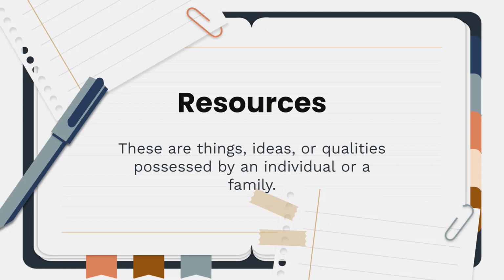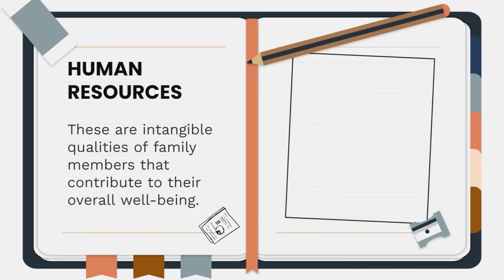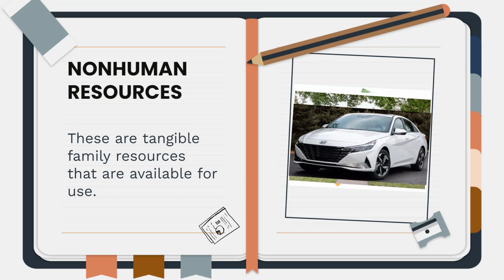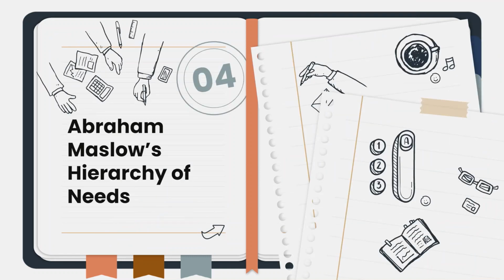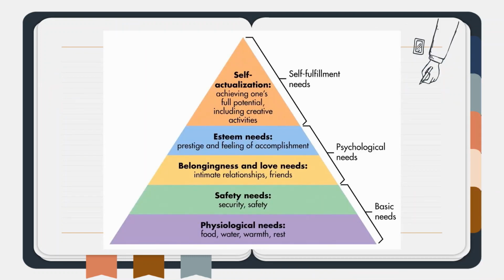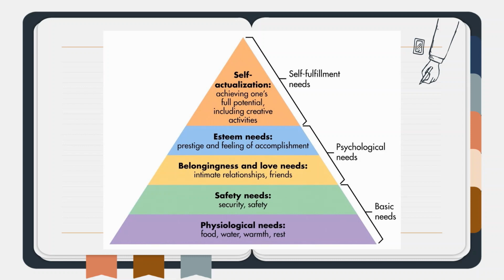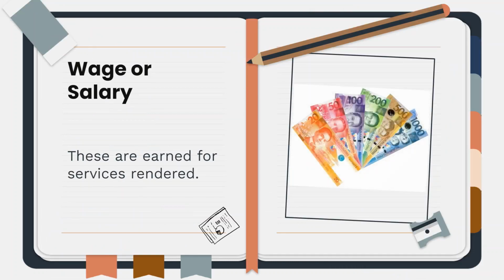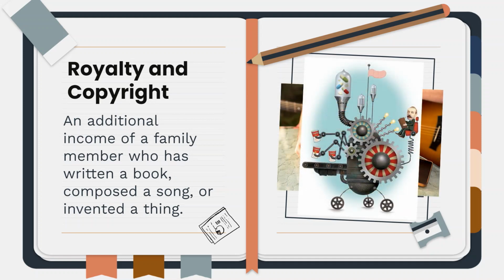Identifying Family Resources